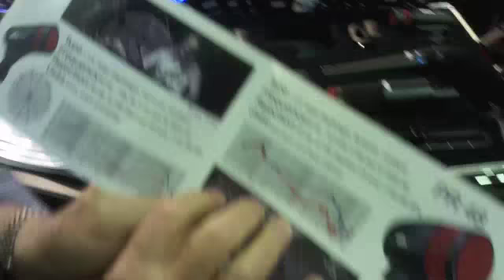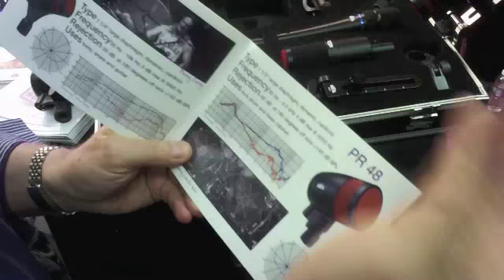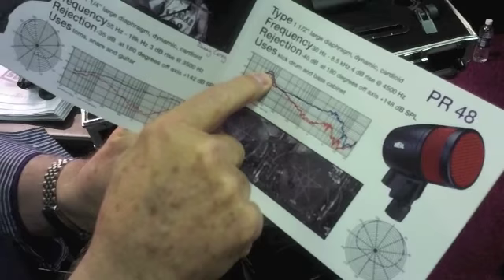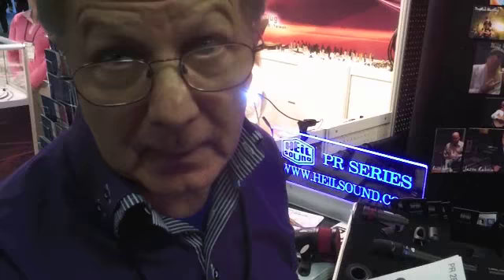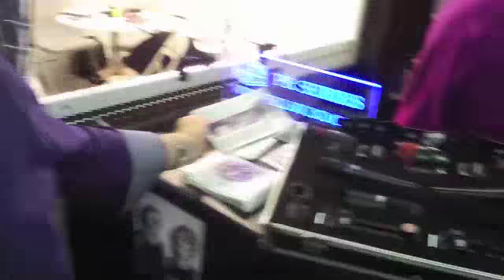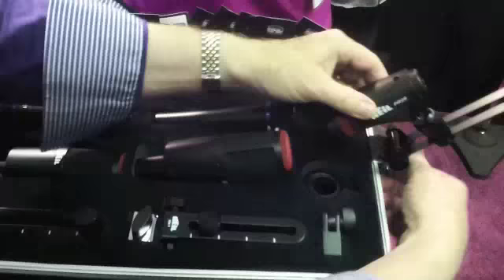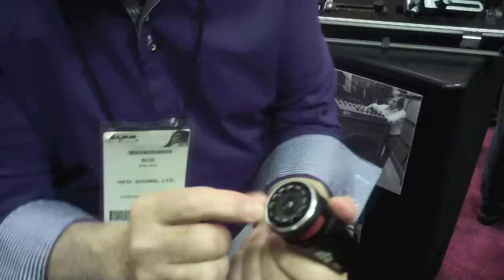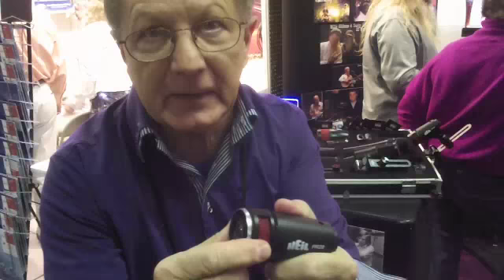Heil Sound At NAMM 2012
Get Your Free DRUM! Mag Pack At the 2012 NAMM Show, we got the chance to chat with Bob Heil, the legendary sound engineer who toured with The Grateful Dead and The Who and single-handedly revolutionized the technology used for modern rock sound systems. Heil excitedly showed us the new Heil Sound PR drum microphones, which he developed with six top drummers spanning a variety of styles. Judging by his description, he put every aspect of drum microphone design under the microscope.